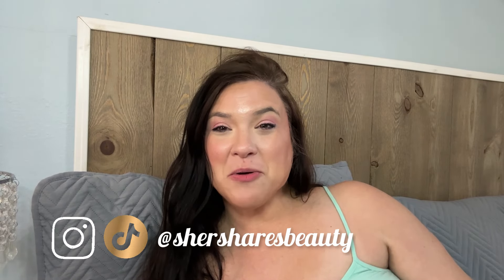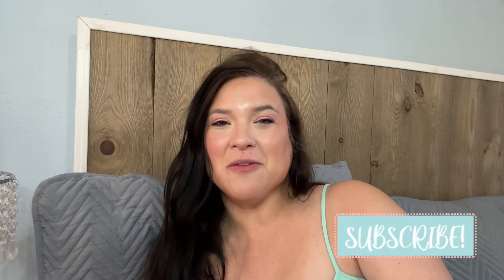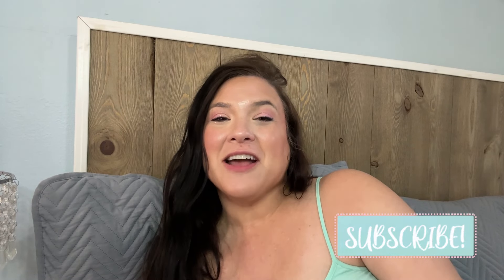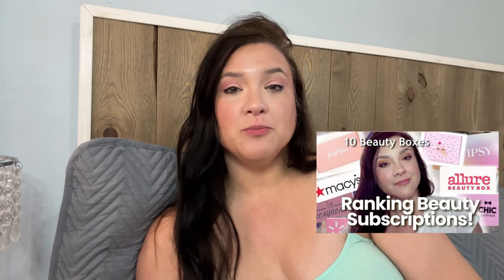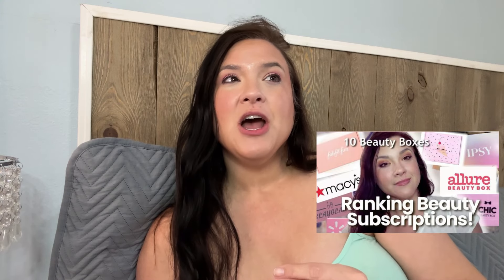JULY 2024 MACY’S BEAUTY BOX SPOILERS! Sneak Peaks from Bed Post Surgery 😂✌️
Hey beauties! 👋 Today I’m sharing the July 2024 Macy’s Beauty Box spoilers! I’m just recovering from surgery, so we’re sharing from a different setup and angle in bed today. Please excuse my appearance. 😂

*Commission Link
*$15 per month, no skipping allowed